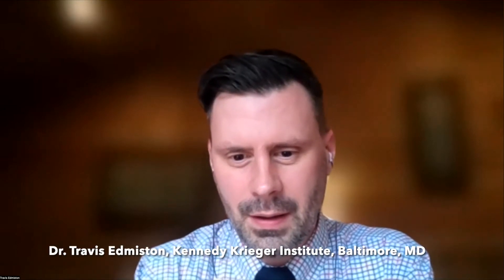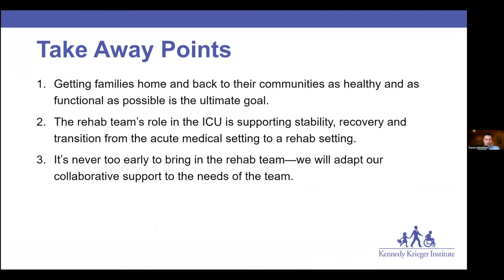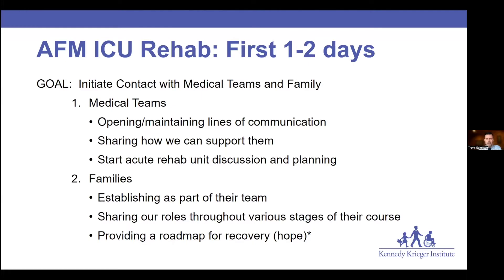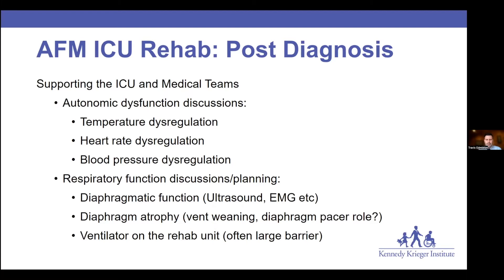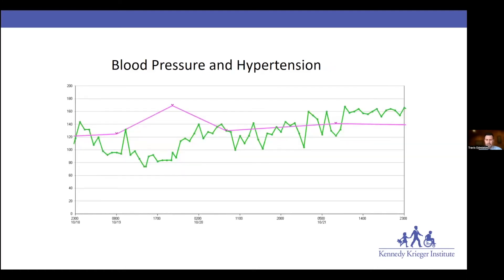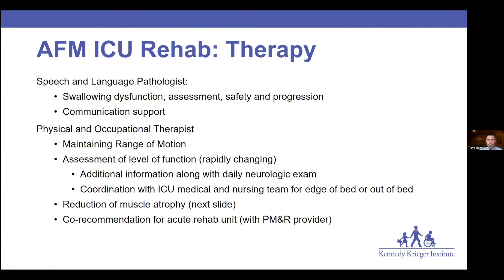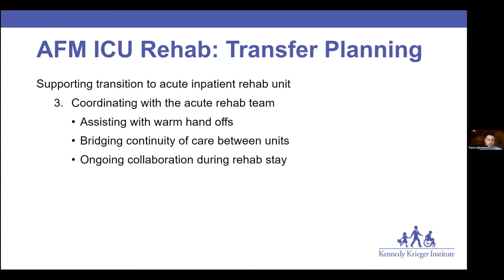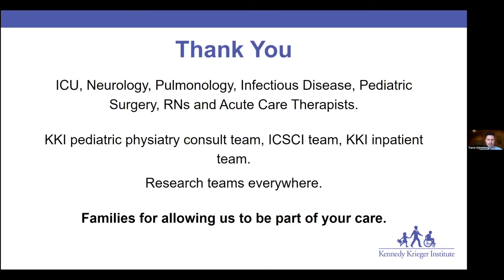AFM: Acute rehabilitation ICU and transition to inpatient acute rehabilitation. Dr Travis Edmiston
2nd AFM Virtual Symposium Series for Health Care Providers, Scientists, and Families.  Third Session: Acute Presentations and Management for Acute Flaccid Paralysis

Acute rehabilitation in AFM:  ICU and transition to inpatient acute rehabilitation.
Travis Edmiston MD, Kennedy Krieger Institute & Johns Hopkins University School of Medicine, Baltimore, MD